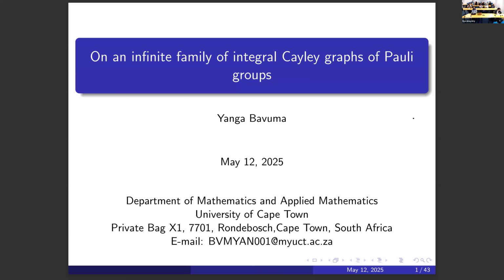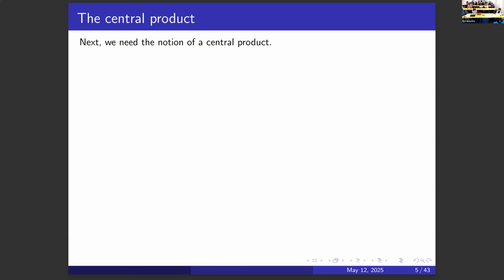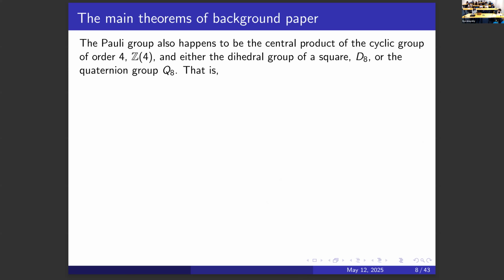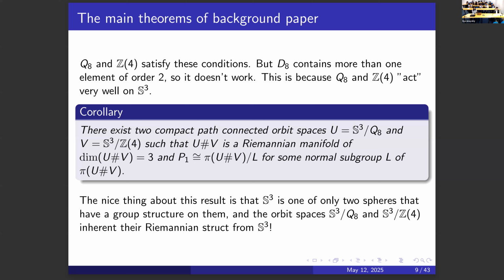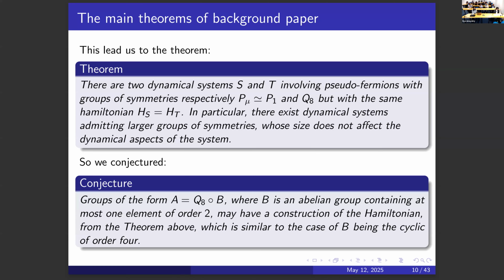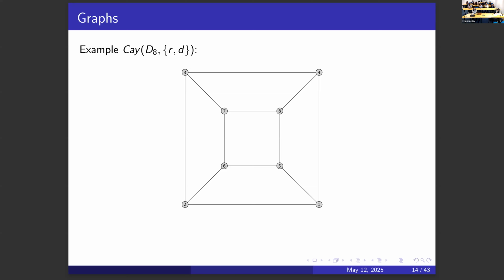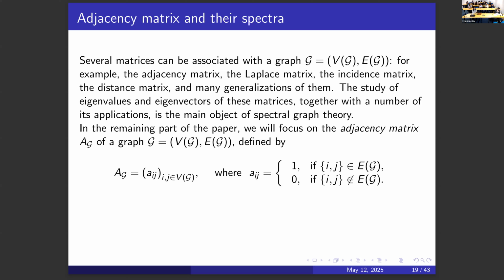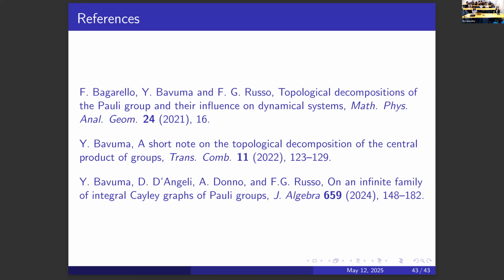2025-05-29 - UKZN & NITheCS Seminar: 'On an infinite family of integral Cayley graphs of Pauli ...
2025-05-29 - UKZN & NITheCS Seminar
On an infinite family of integral Cayley graphs of Pauli groups
Dr Yanga Bavuma

ABSTRACT:
The classical Pauli group can be obtained as the central product of the dihedral group of 8 elements with the cyclic group of order 4, or as the central product of the quaternion group of 8 elements with the cyclic group of order 4. Inspired by this characterization, we introduce the notion of central product of Cayley graphs, which allows to regard the Cayley graph of a central product of groups as a quotient of the Cartesian product of the Cayley graphs of the factor groups. We focus our attention on the Cayley graph of the generalized Pauli group on n-qubits; in fact, this generalised Pauli group on n-qubits may be decomposed as the central product of finite 2-groups, and a suitable choice of the generating set allowing us to recognize the structure of central product of graphs in the Cayley graph of the generalised Pauli group with the appropriate generating set.
Using this approach, we are able to recursively construct the adjacency matrix of this Cayley graph for each natural number, and to explicitly describe its spectrum and the associated eigenvectors.

Dr Yanga Bavuma is a lecturer in the Department of Mathematics and Applied Mathematics at the University of Cape Town.